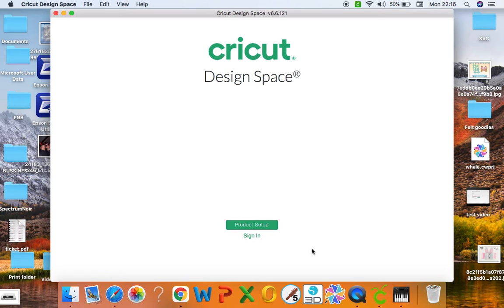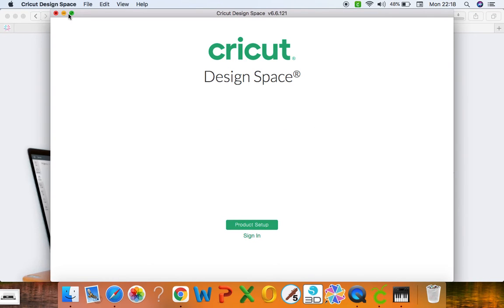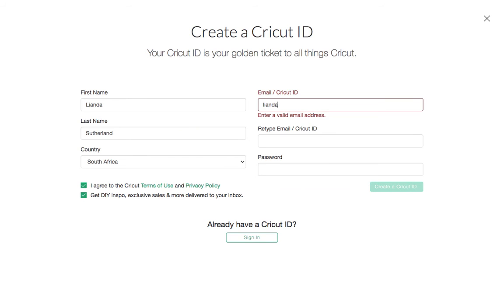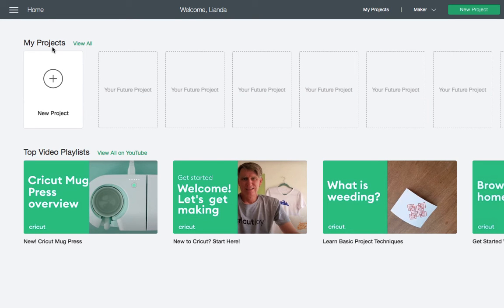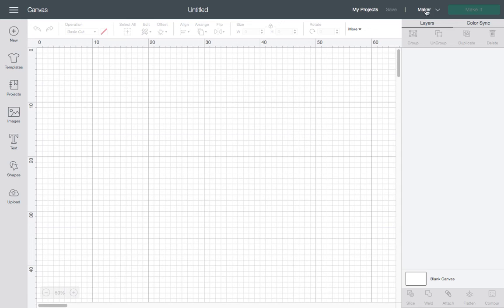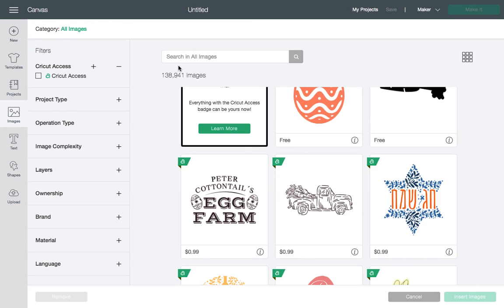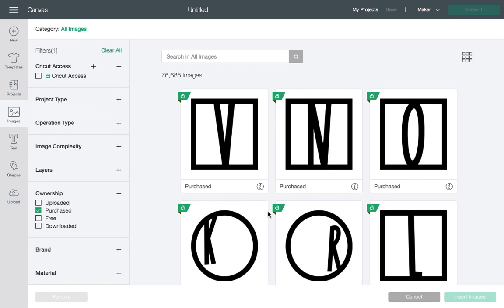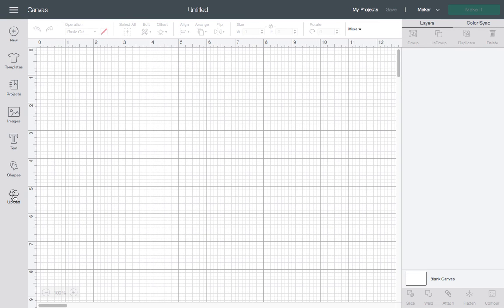Back to Basics - Design Space setting up clip 1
An in-depth look at Cricut Design Space..